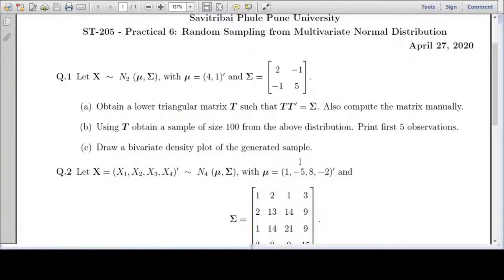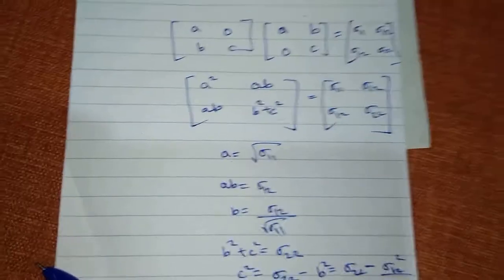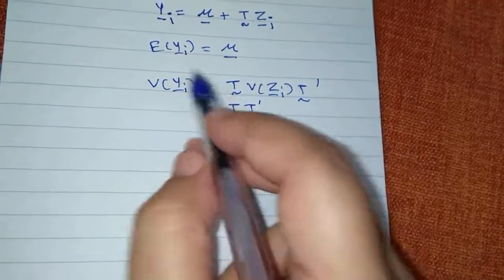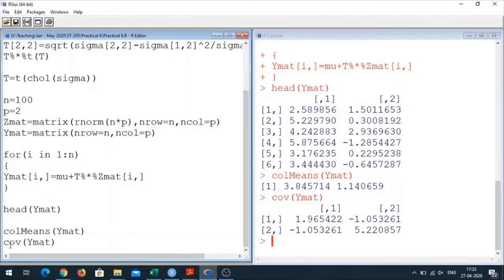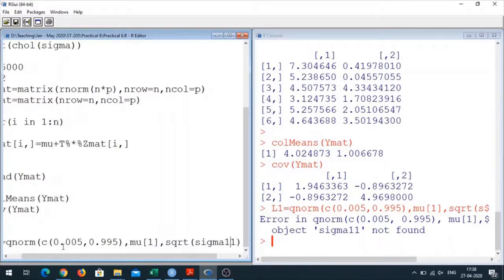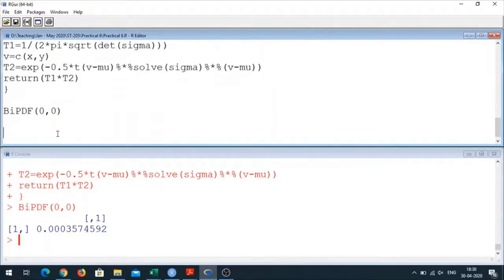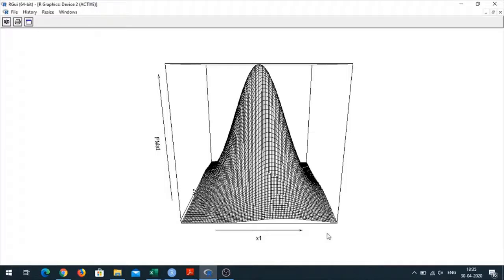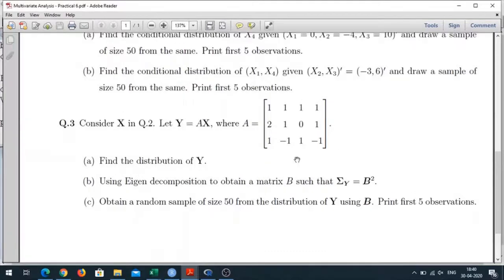ST202 - Lecture 47 - Random Sampling from Multivariate Normal using R